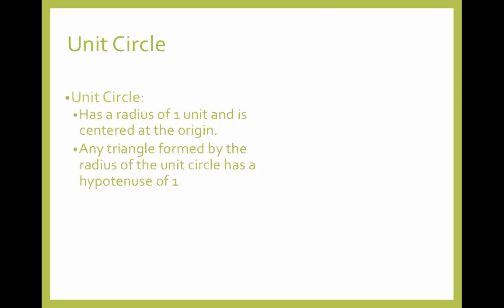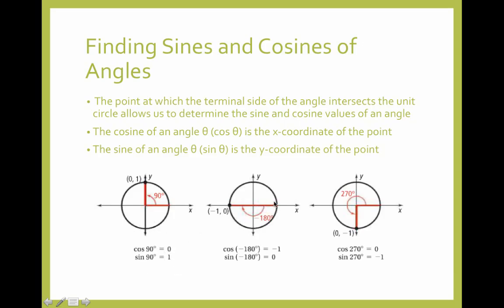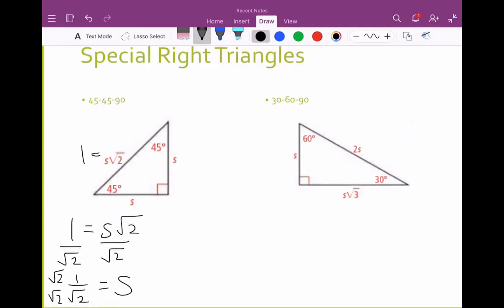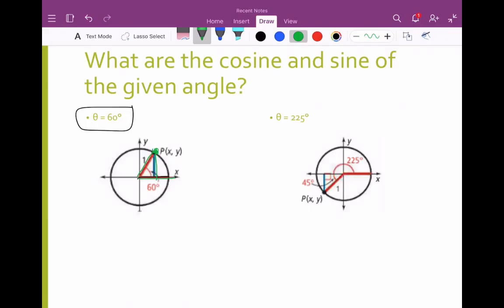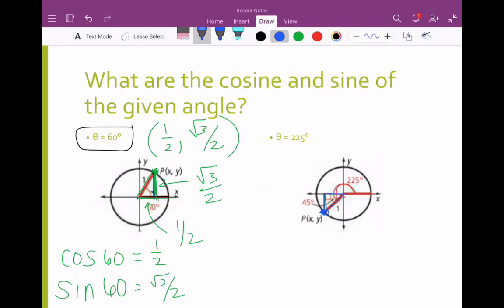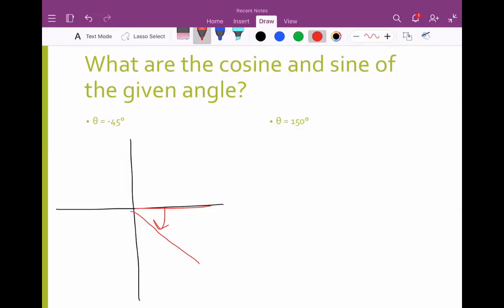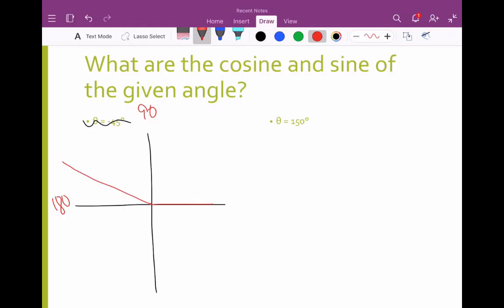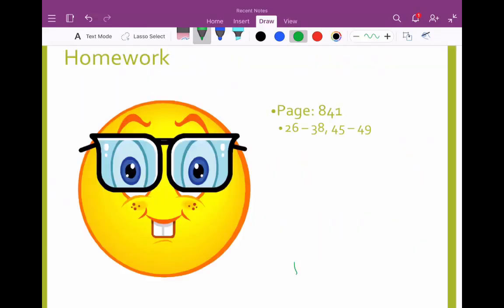Algebra 2 - 13.2 - the unit cirlce